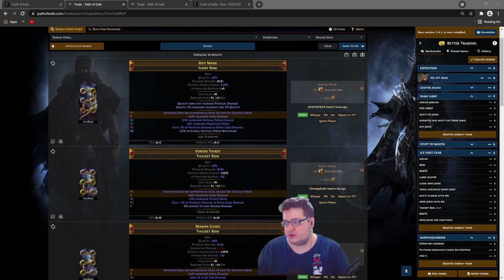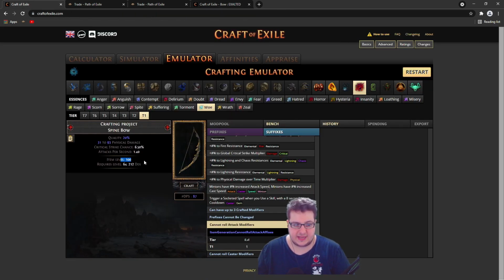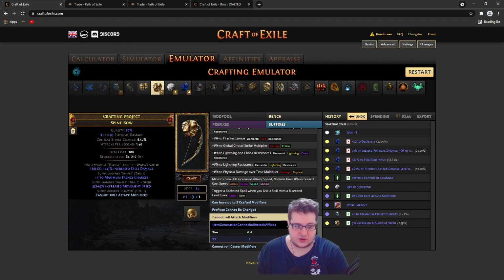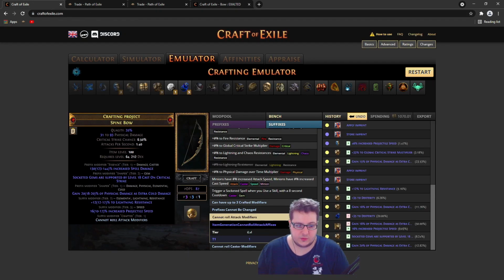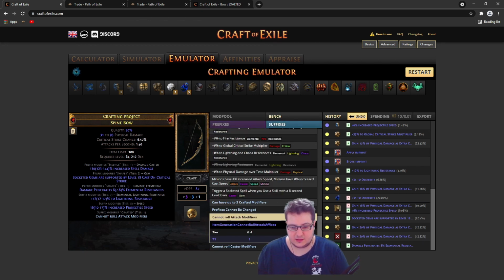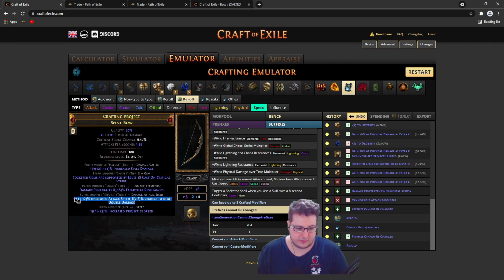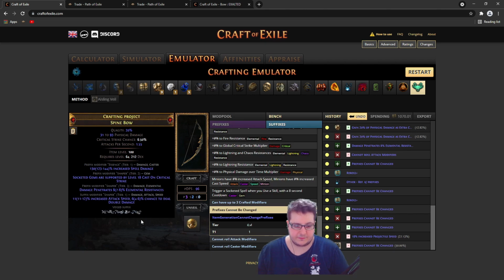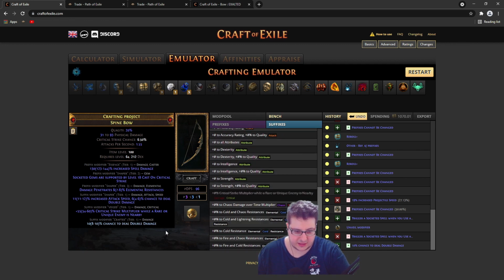Spell Damage CoC Bow, No Essence Spam - Imprinted Version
Link to the spreadsheet with my crafts, with step by step explanations!

If you want to make a copy of the spreadsheet click file and make a copy: